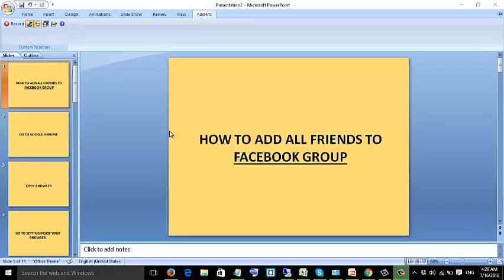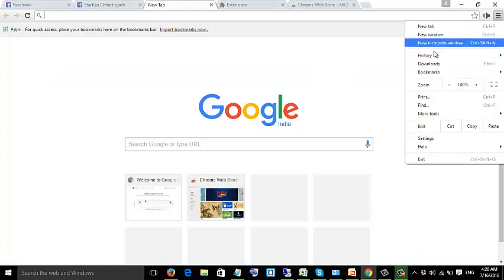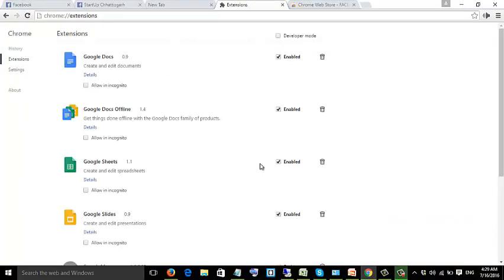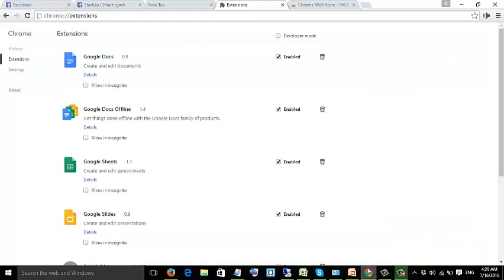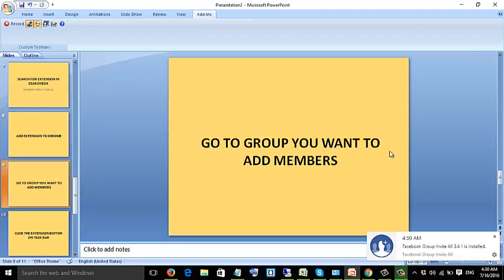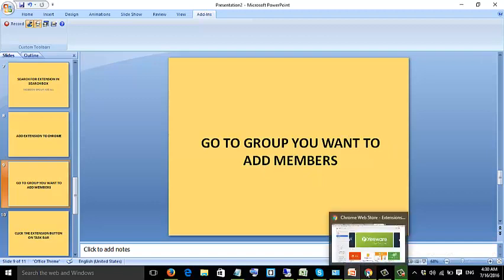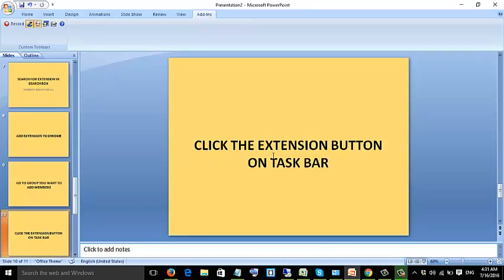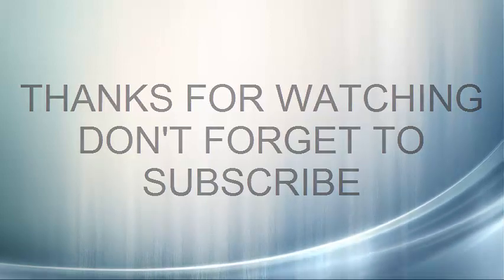how to add all friends to facebook group at once - working 2016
Today I will show you the method to ADD all your Friends in a Facebook group. Sometimes we have an account with 5000 or less friends.
So its not an easy task to add too many friends and you face difficulty while adding them one by one.
So, here is a helpful trick for everyone ! :)

Facebook groups are best place for any discussion with your own choice friends or other members. No one from outside can interfere in group without admin permission means groups are totally different from pages. In pages every person is free to like page. Groups can be secret, closed or public. But the problem we face in groups is that, we have to add all member manually one by one. Which is time consuming process.

As in my recent post i discuss about Invite All Friends to Like Facebook Pages. Which is helpful for inviting too many friend to Facebook page within few secs and its totally time saving method. But that process is only working on Facebook page not on Facebook group. Today i will discuss about method to add member in Facebook group. Sometimes we had an account with 5000 or less friends.

 So its not an easy task to add too many friends and you face difficulty while adding them one by one. Don’t worry we care about your precious and so here is simplest and easiest way which will help you to add friends into group within few min by single click.

Stay Safe:
In case if you have too many friends then you get blocked for using groups or even your account may get locked. So be careful.

How To work

1. Open your facebook group from Google Chrome Or Mozilla Firefox

2. Download the extension from the setting.

3. go to the group you want to add member

4. Hit button of extension from task bar & Watch

CAUTION

Please Do Not Add 500 More Friends in This Auto Prosess at one Time.

Another useful Facebook Trick Video Tutorial !! :)
-- HOW TO INVTE ALL FRIEND TO FACEBOOK PAGE